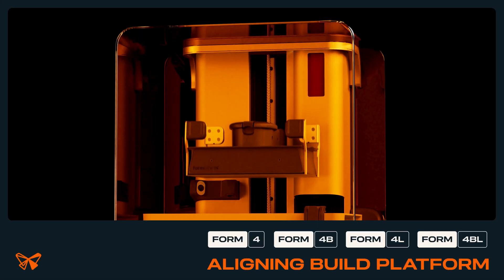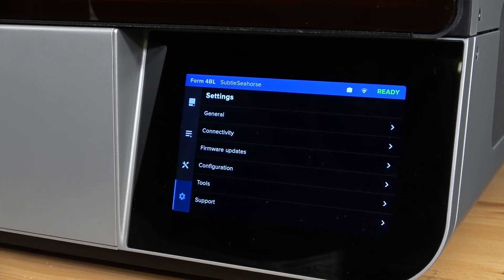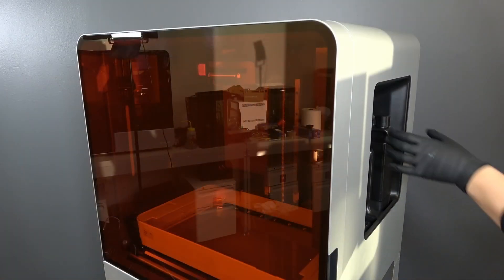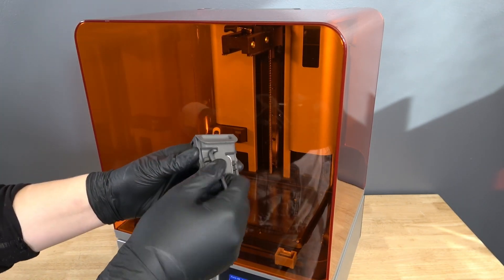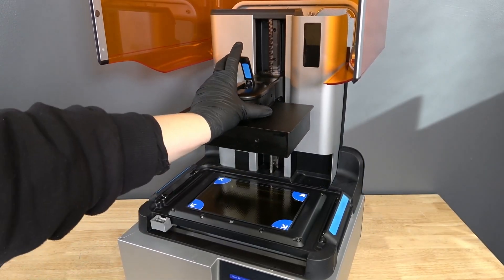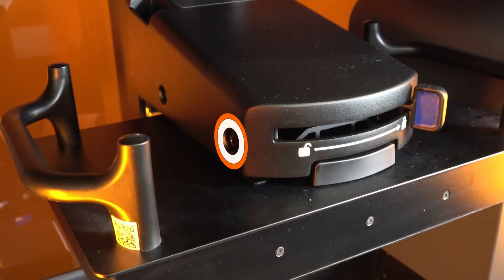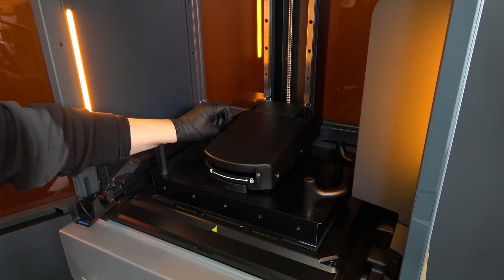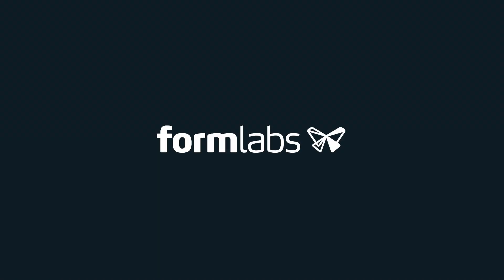How to Align the Build Platform | Form 4 & Form 4L SLA 3D Printer Calibration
Master the Align Build Platform calibration tool on the Form 4, Form 4L, Form 4B, and Form 4BL. This video walks you through the calibration process to fine-tune build platform alignment relative to the Light Processing Unit (LPU), ensuring maximum accuracy and print success.

Although Form 4 generation printers are pre-calibrated at the factory, certain advanced troubleshooting scenarios may require build platform alignment. Proper calibration ensures parallelism between the build platform and LPU, which improves adhesion, accuracy, and overall print quality.
You may need to perform this calibration if:
- You are troubleshooting adherence or layer consistency issues
- You’ve replaced the LPU or build platform
- You want to optimize your printer for peak dimensional accuracy

👉 Use this guide to learn how to:
Understand the importance of build platform parallelism
Calibrate individual build platforms for improved results
Perform the alignment procedure via the printer interface
Identify when alignment is recommended for troubleshooting